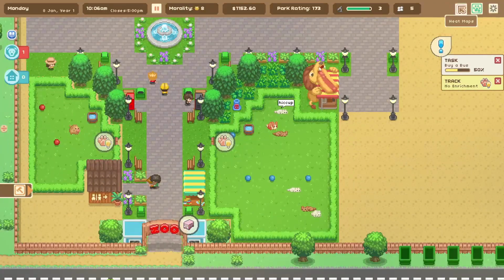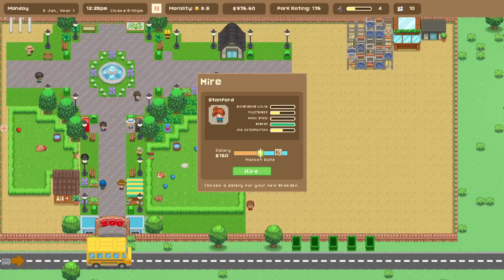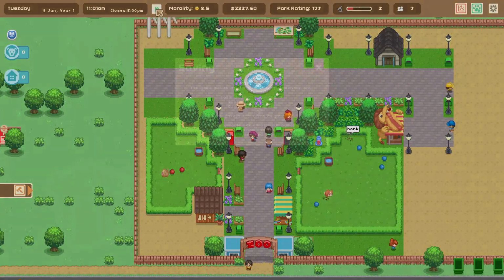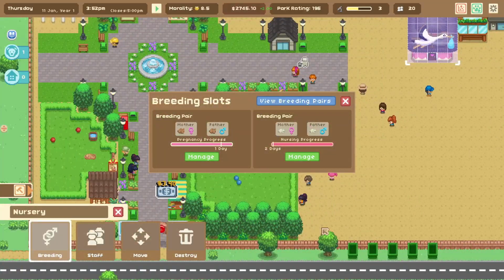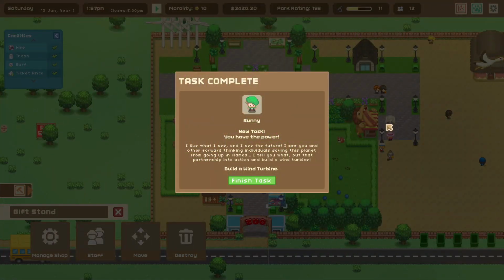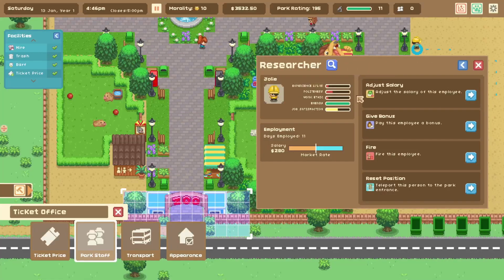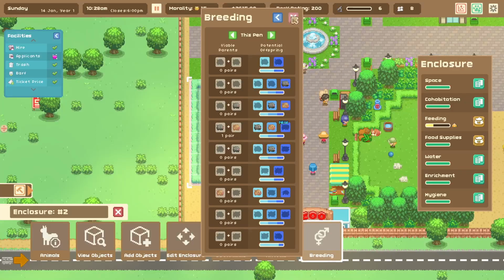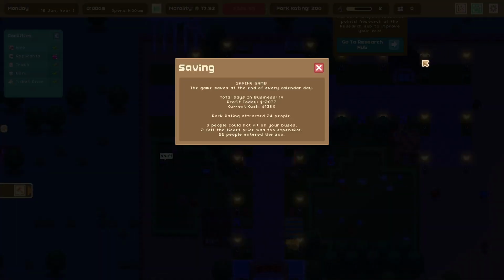Enter the Capybara! | Let's Build a Zoo #3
The zoo gets a bit bigger when some animals unexpectedly need a helping hand!

Let's Build a Zoo is a new indie game about building your very own zoo!  Care for your animals, and study their genomes to uncover their different variations!  Use those variations to splice together insane hybrid animals of various different species!  Use green energy to become more eco friendly!  Build your very own definitely-not-sketchy bacon factory-- wait, WHAT?
You can also see videos on my art here!